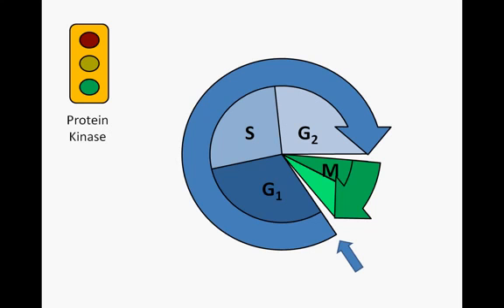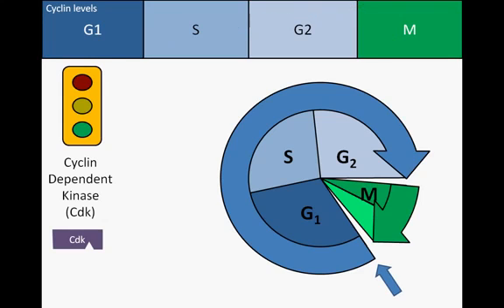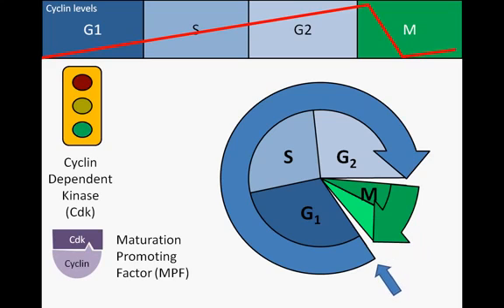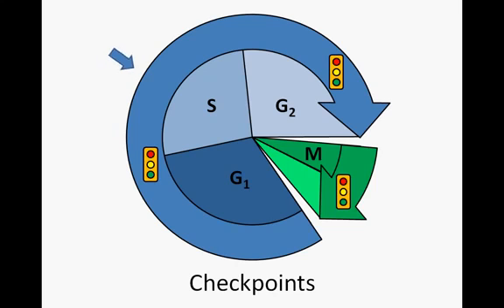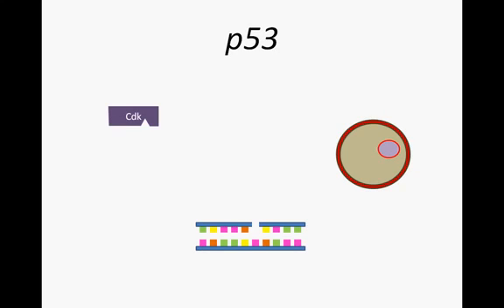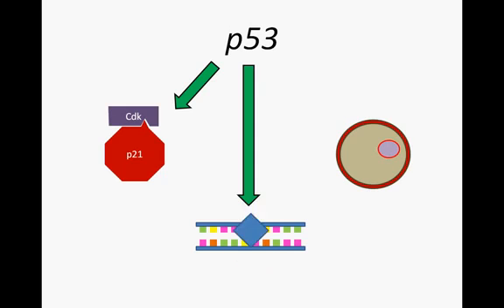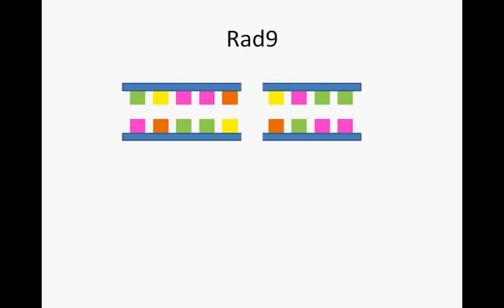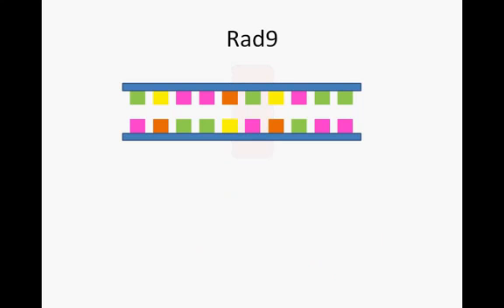Cell cycle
Cell cycle control and checkpoints activity